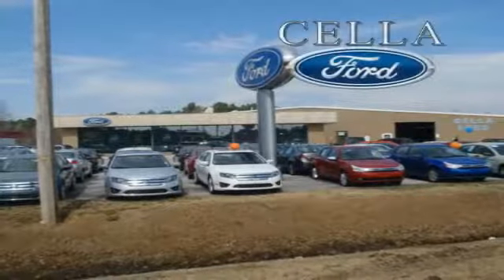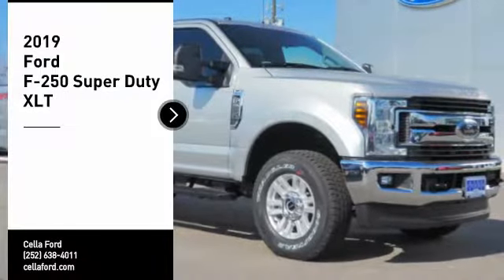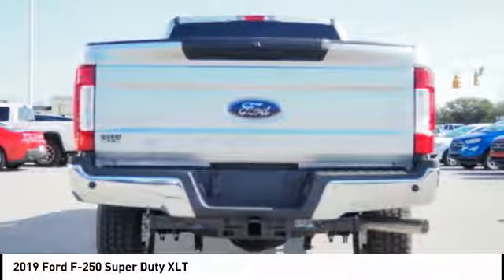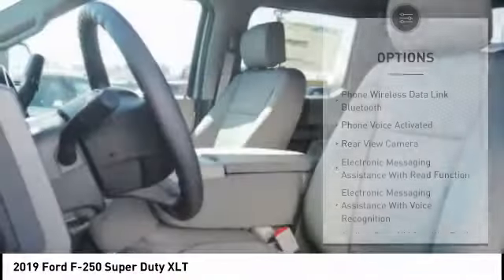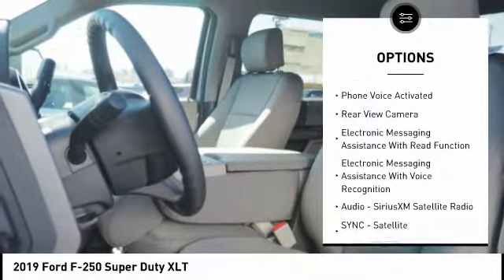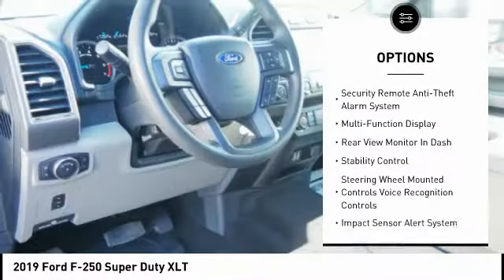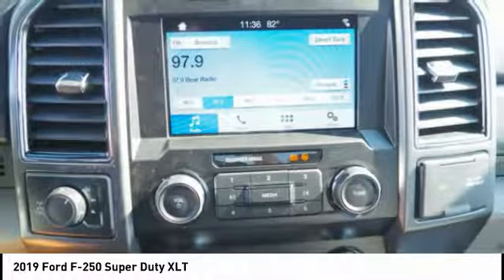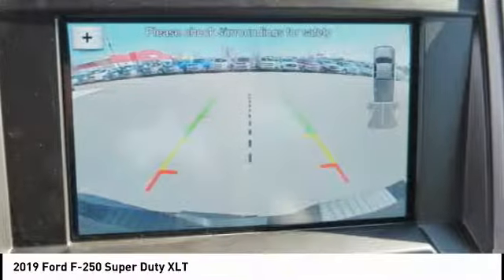2019 Ford F-250 Super Duty New Bern NC T10316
2019 Ford F-250 Super Duty XLT

* 8 Cylinder engine *   * Check out this 2019 Ford F-250 Super Duty XLT * * 2019 ** Ford * * F-250 Super Duty *  This Ingot Silver Metallic 2019 Ford F-250 Super Duty XLT might be just the crew cab 4x4 for you.  It comes with a 8 Cylinder engine.  Exhibiting a sharp ingot silver metalli exterior and a medium earth gray interior, this vehicle won't be on the market for long.  This is the vehicle for you! Give us a call today and don't let it slip away!